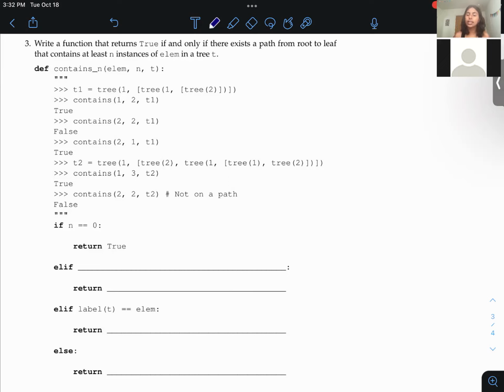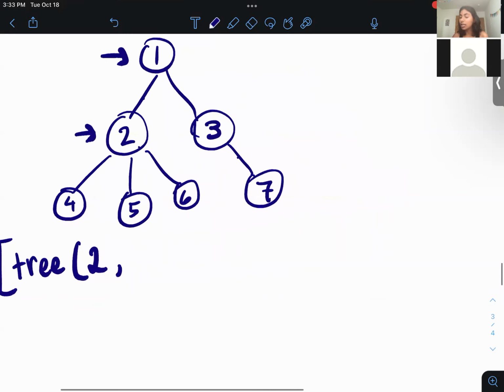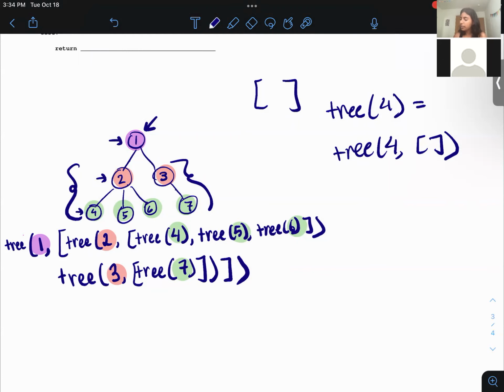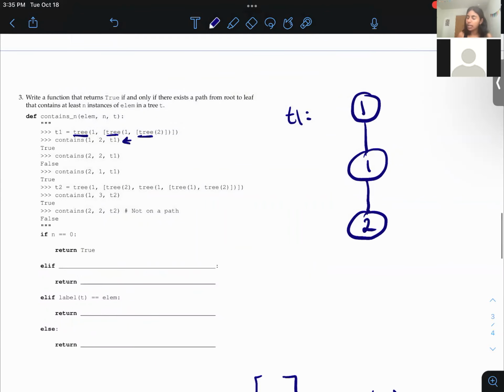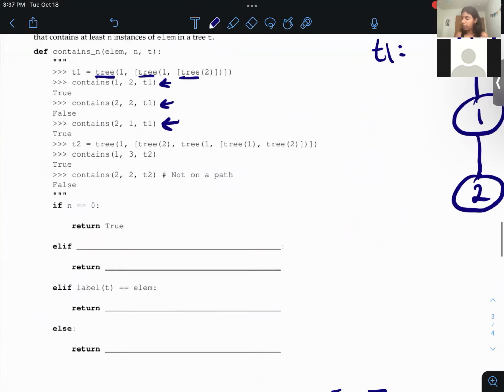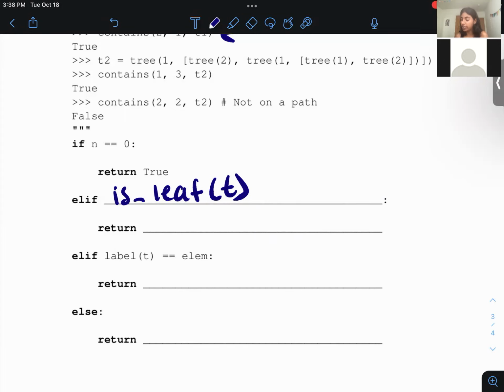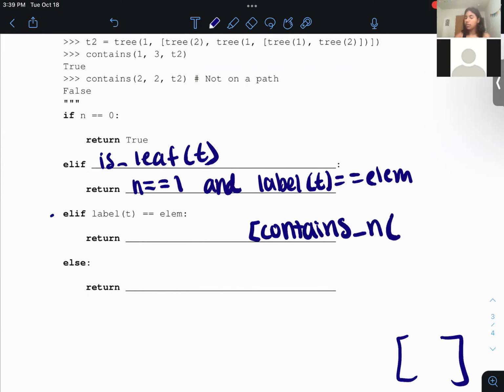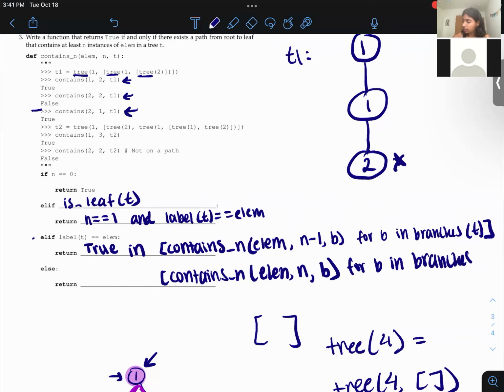Contains N | Trees | CSM 61A Fall 2022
Created by Sanya Kwatra.